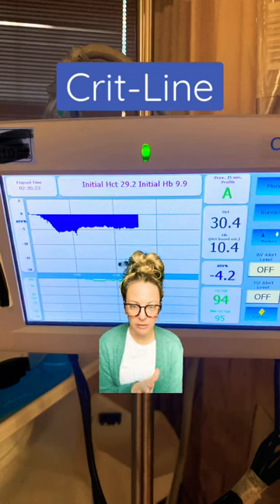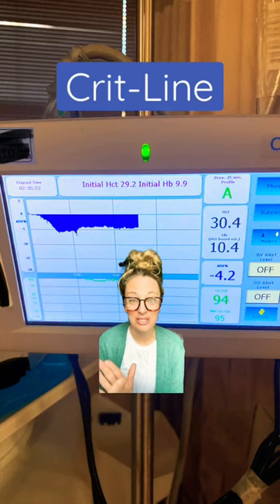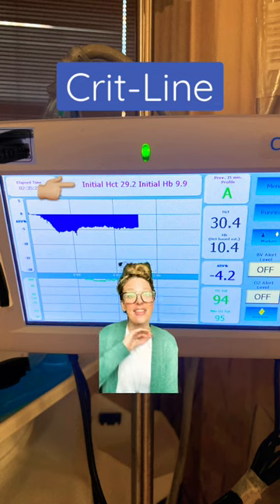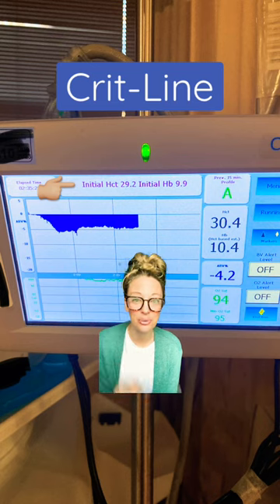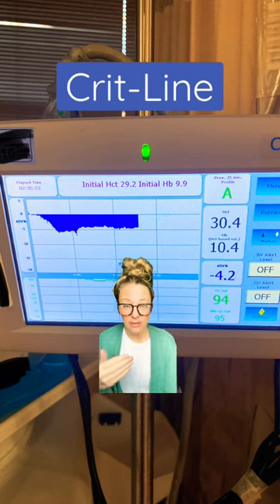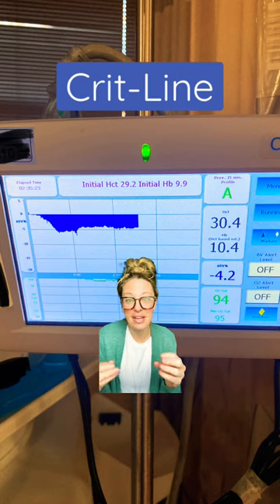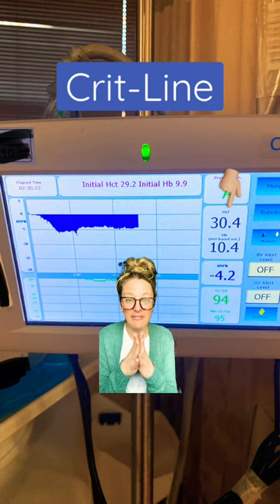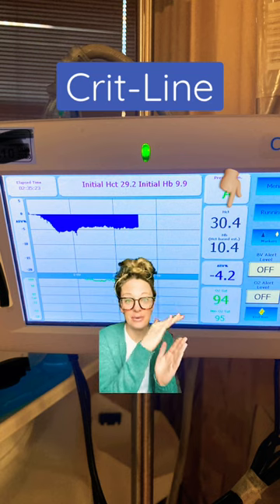Dialysis Crit-Line: Initial HCT and Oxygen Sat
Dialysis Crit-Line: Initial Hgb & Hct
The crit line has A LOT of features.
I will help you break this down.
Why do we need the initial HCT and oxygen sat?
What does it tell us?
It tells us A LOT.
It helps us assess how well the dialysis patient is tolerating the fluid removal during dialysis.